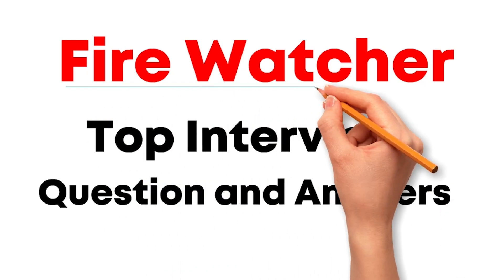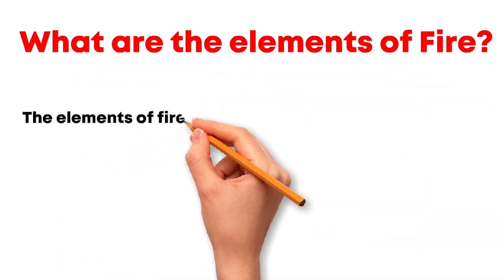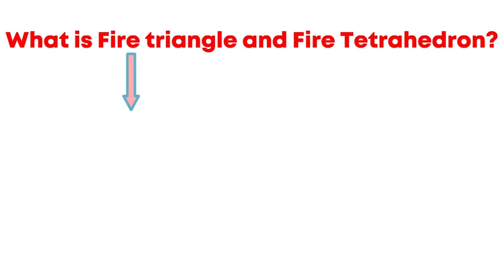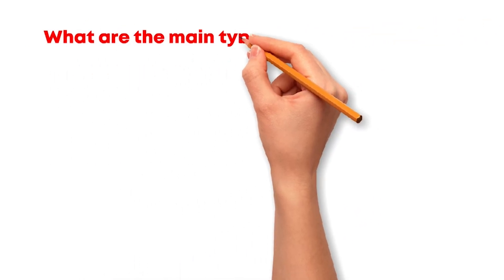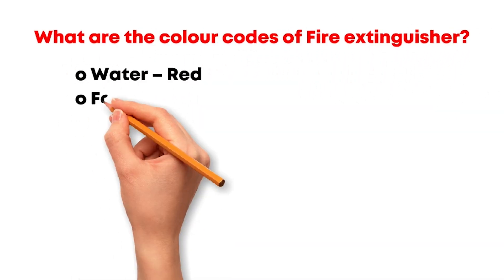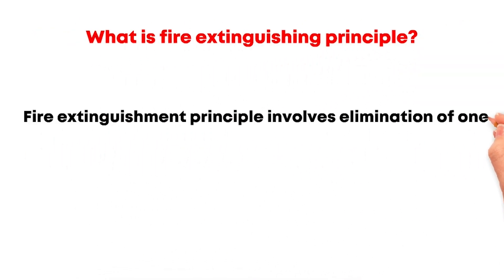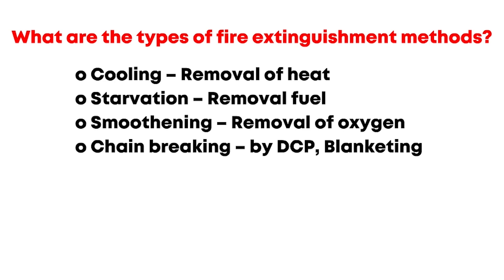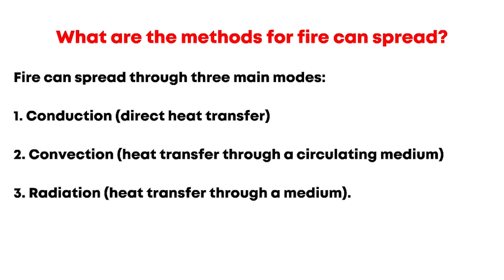Fire Watcher Interview Questions and Answers | HSE Insights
In this first part of our video series on fire watcher interview questions, we're diving into the essential fundamentals of fire. Whether you're a seasoned fire watcher or just starting out, understanding the basics is crucial for effective fire prevention and suppression.
In this video, we'll cover the following key topics:
What is fire and its elements?
The fire triangle and tetrahedron
Types of fire extinguishers and their color codes
Fire extinguishing principles and methods
Fire spread and transfer of heat
By the end of this video, you'll have a solid foundation in fire safety and be better equipped to tackle the challenges of fire watching.